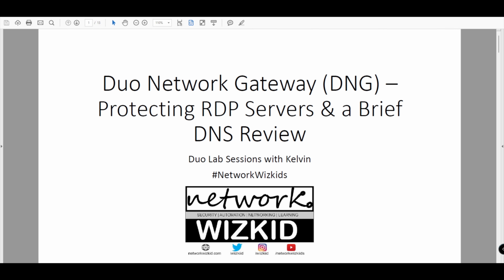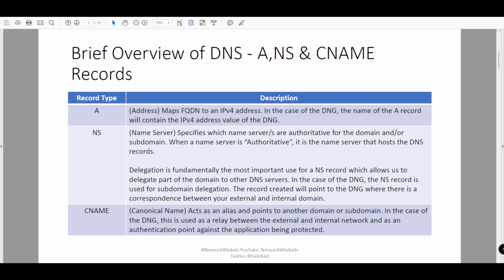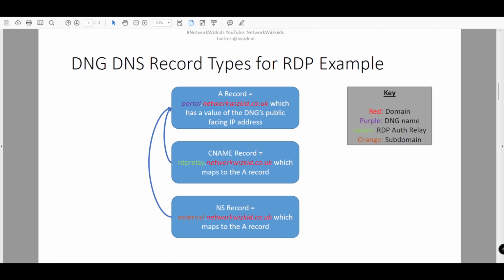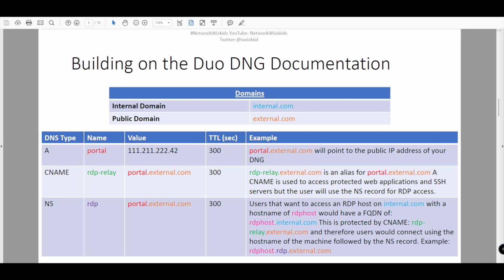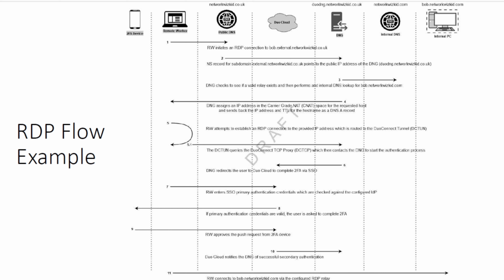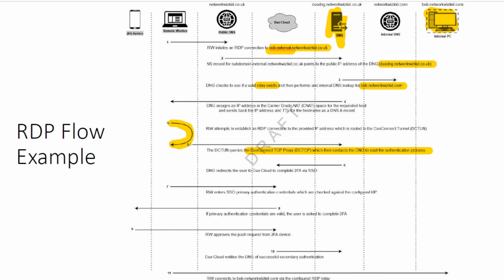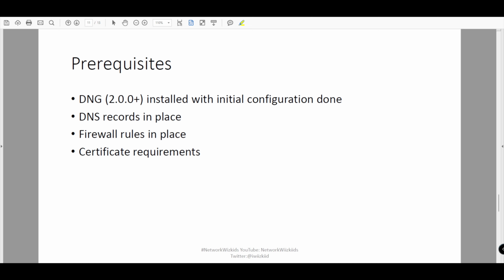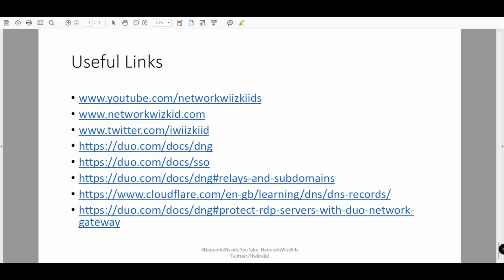Duo Network Gateway (DNG) - Protecting RDP Servers (VPNless) - Part 1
In this video, we start to get into VPNless RDP protection using the Duo Network Gateway (DNG). This video focuses on the DNS concepts and DNG configuration requirements that are required in order to connect to RDP servers remotely and without a VPN.